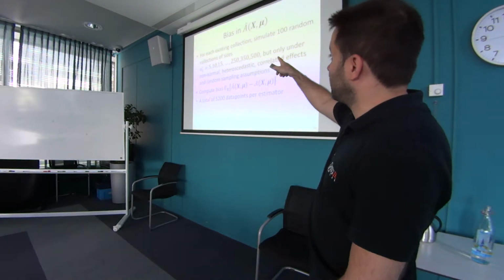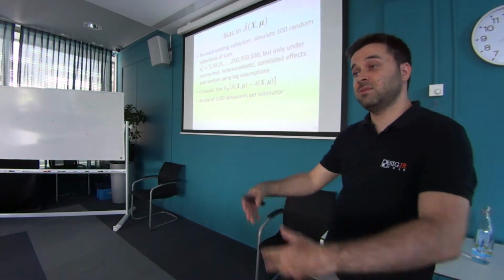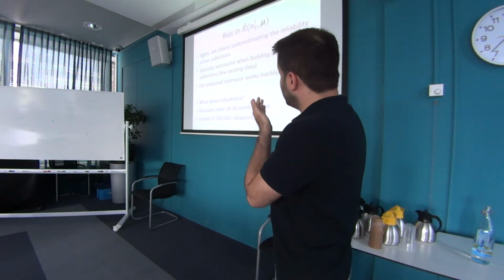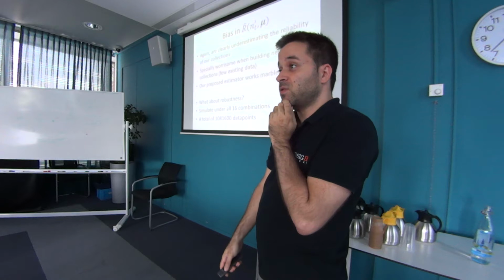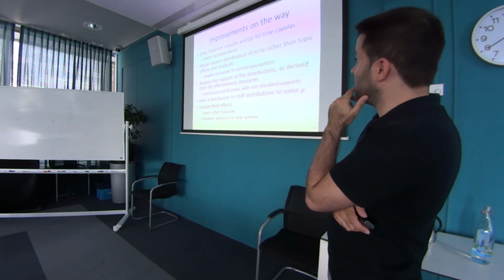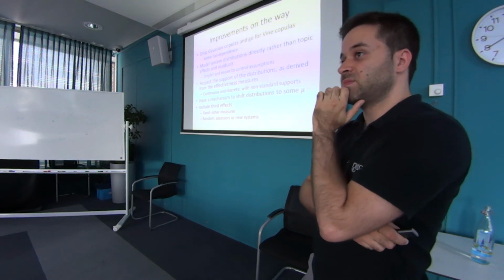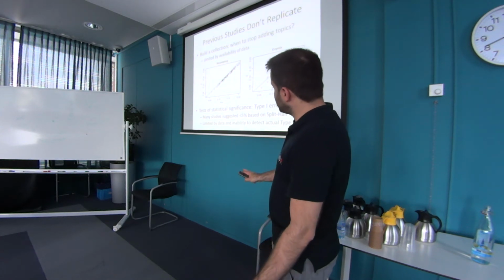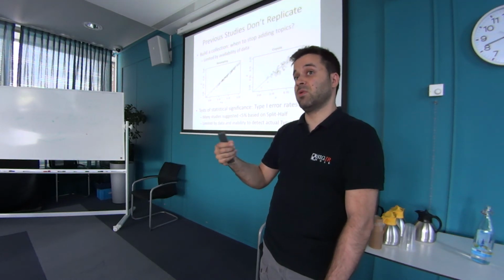Part 2 of 2 parts: "Stochastic Simulation for Evaluation Research" by Julián Urbano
Test collections or datasets are the main tool we use in Information Retrieval and Recommender Systems to decide which systems are good for some task. In some way, this evaluation framework is a simulation: by abstracting the use case behind the task, test collections provide us with valuable data regarding how systems behave, and by choosing a performance measure or a grading scale, we control the model of user behavior we want to assume.
In much the same way, researchers must make decisions about several evaluation aspects, such as measures, statistical procedures, collection characteristics, etc. But in order to make informed decisions, we also need data and a way to control different evaluation conditions. Evaluation research has always been limited by the lack of such data, and researchers had to make do with the data produced by evaluation campaigns like TREC, which still poses serious limitations as to the kind of research that can be carried out and their conclusions. A way to mitigate this problem is again the simulation of data, realistic, and under different conditions.
In this talk I will present past and current research in this line, discuss the benefits of taking simulation a step further, and with special emphasis on its application to the problem of estimating how reliable an evaluation experiment is.